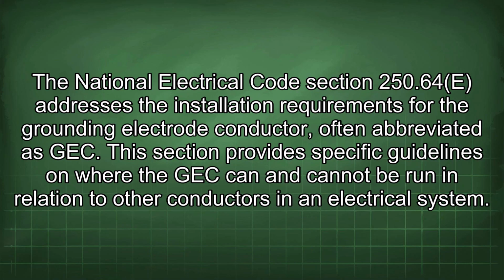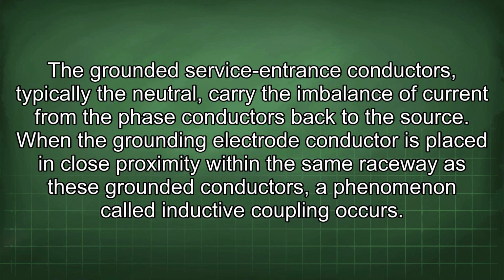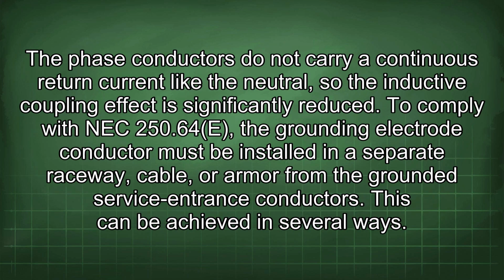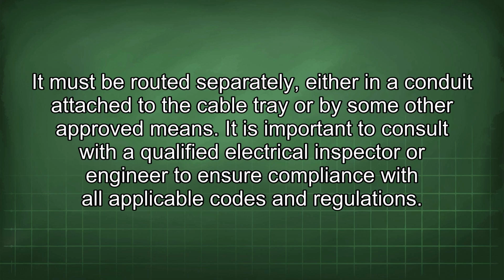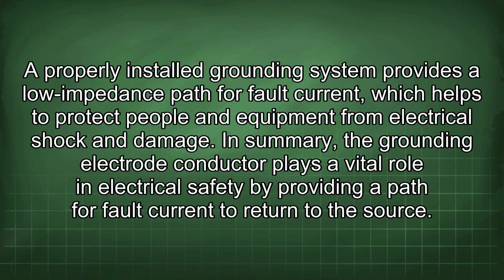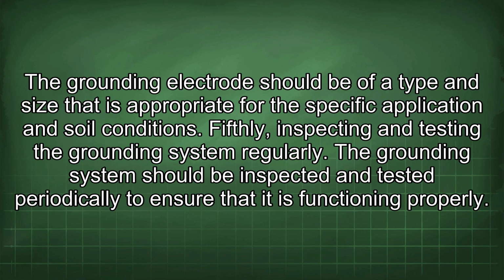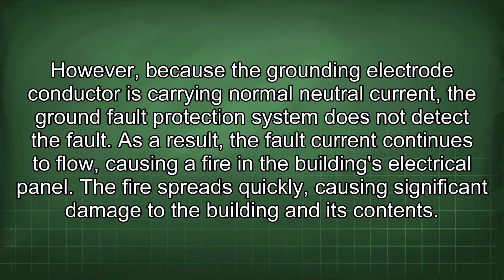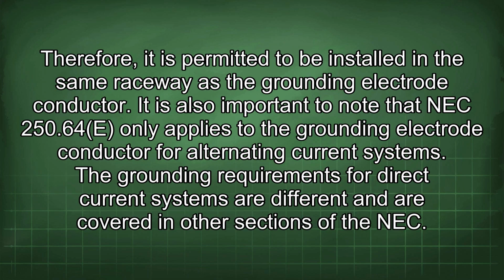Grounding Electrode Conductor and Service Entrance Conductors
NEC 250.64(E) dictates the installation of the grounding electrode conductor. It clarifies that while the GEC can be installed with circuit conductors, it cannot share a raceway with grounded service-entrance conductors. This ensures proper grounding and safety in electrical systems.